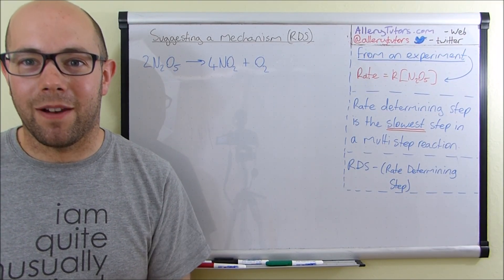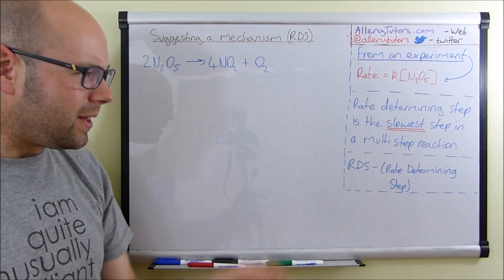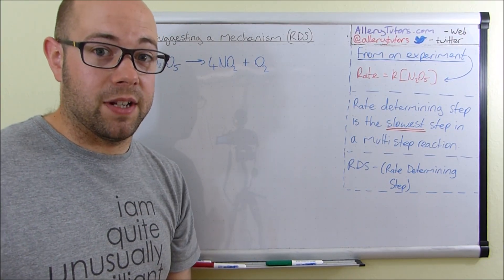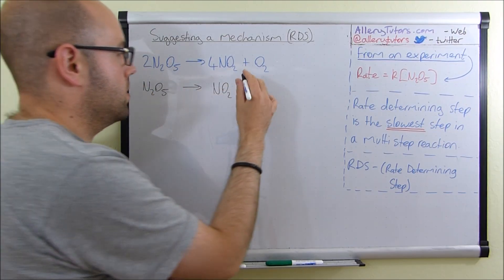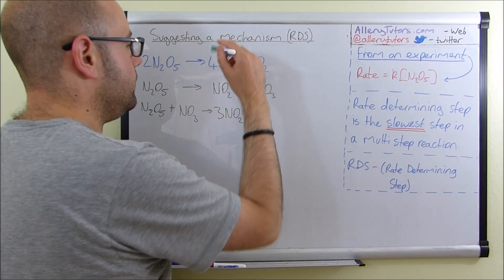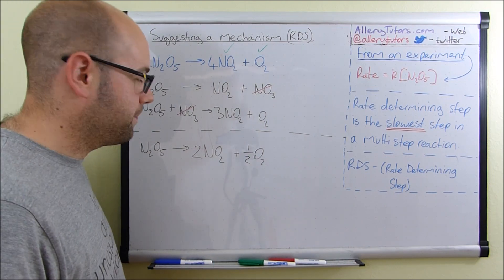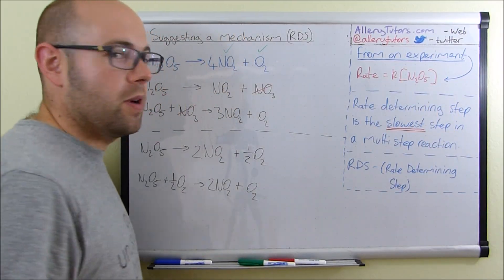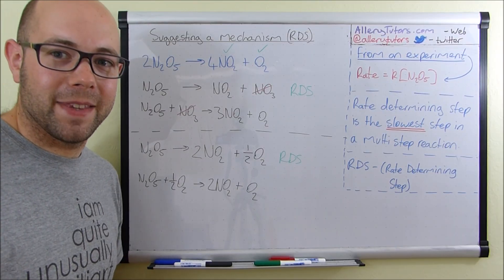Suggesting a mechanism with rate determining step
A quick video showing how you come up with a possible mechanism for a multi step reaction using the rate expression. Avoid those pitfalls. Don't let the exam beat you.